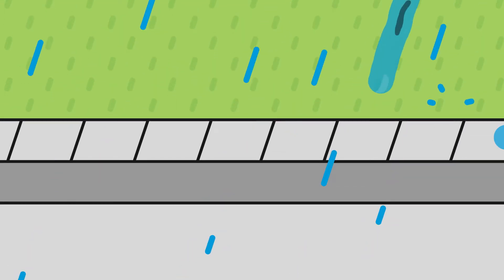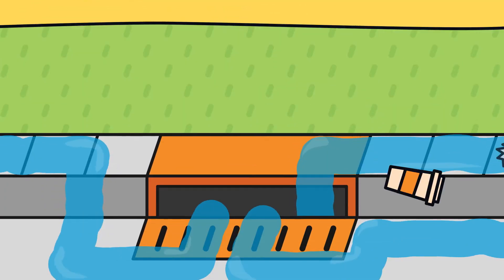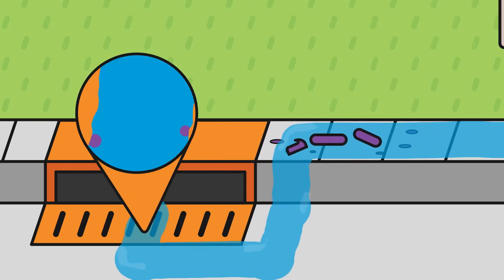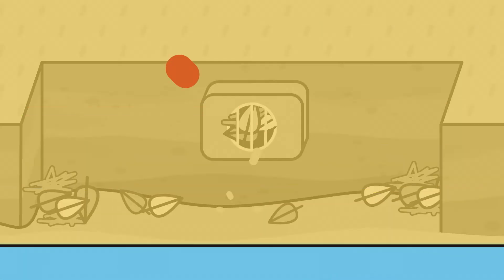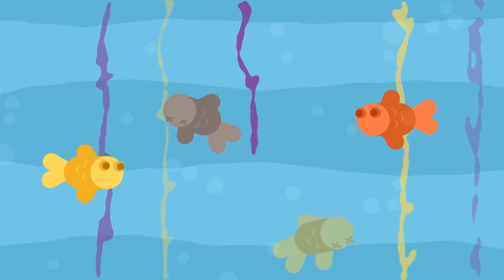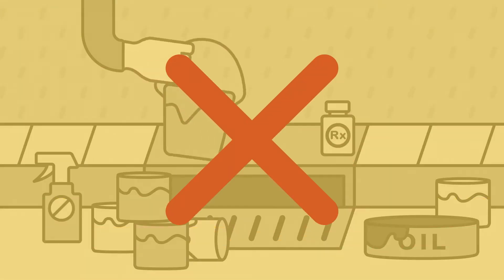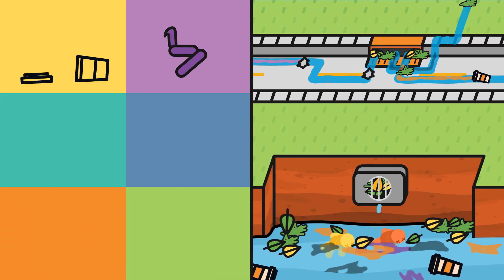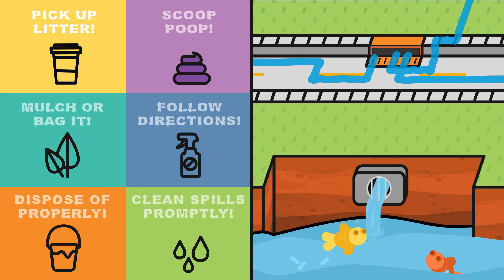Water Quality Education by The Clean Water Education Partnership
A video by The Clean Water Education Partnership about what you can do to maintain water quality.